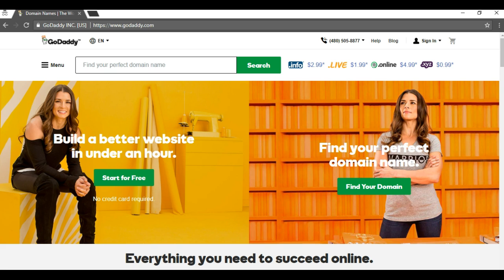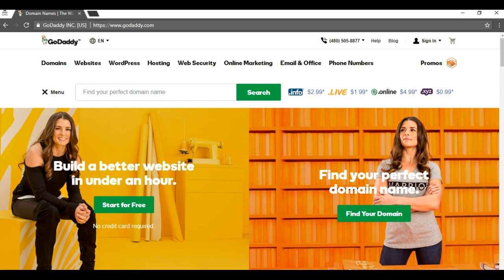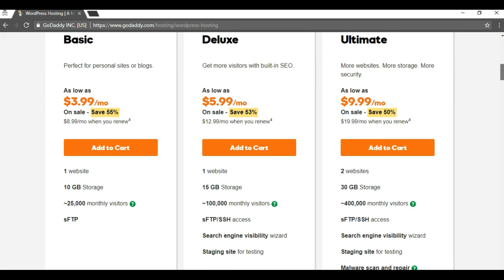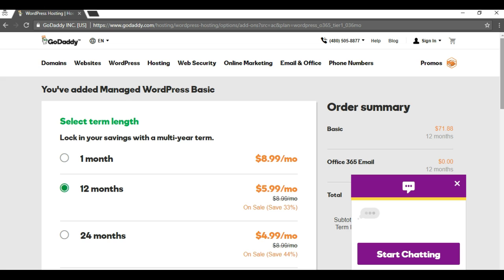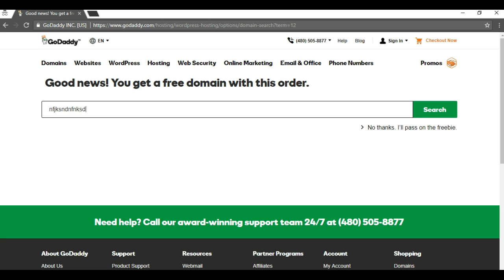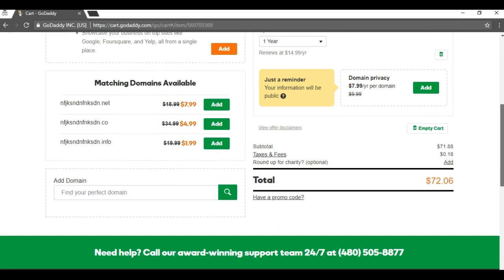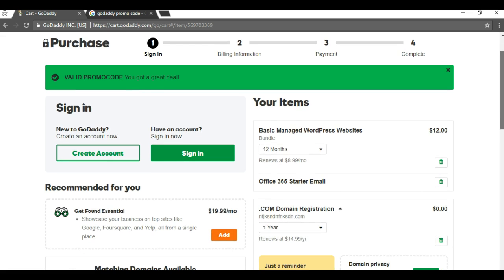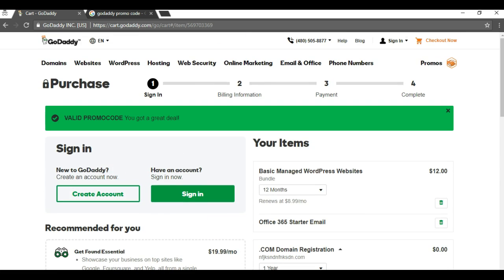Tech Help DIY Lab: Purchasing GoDaddy Hosting & Domain Name